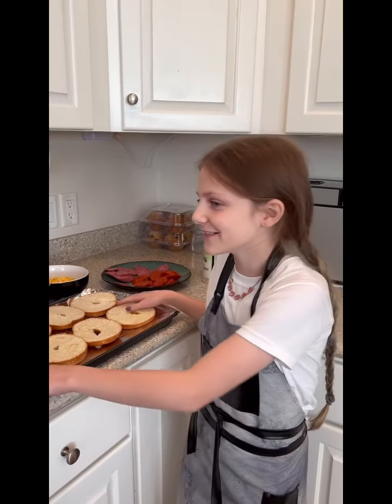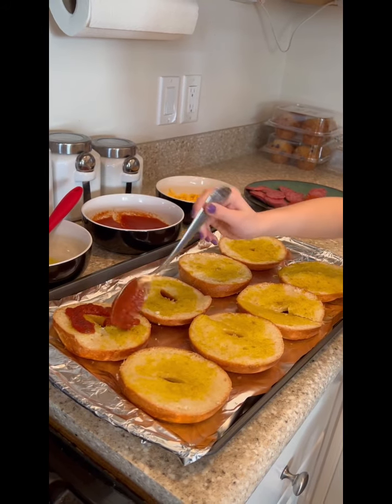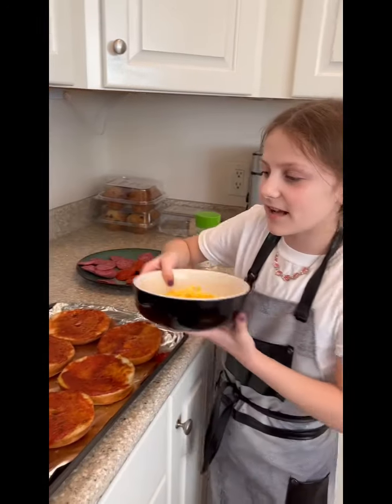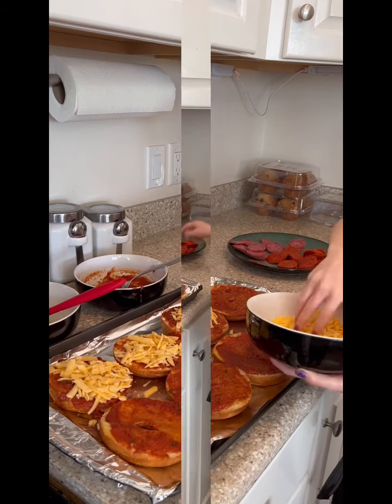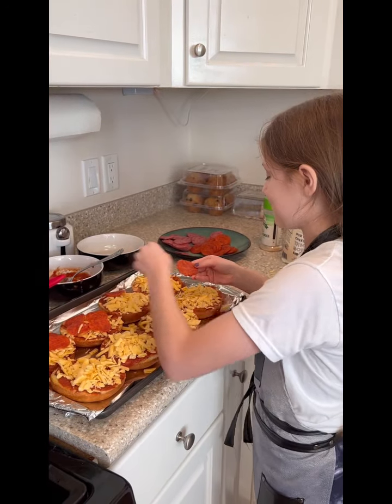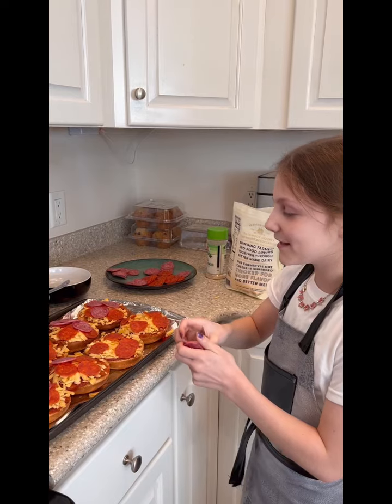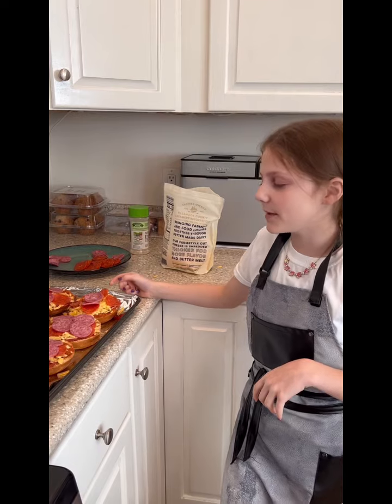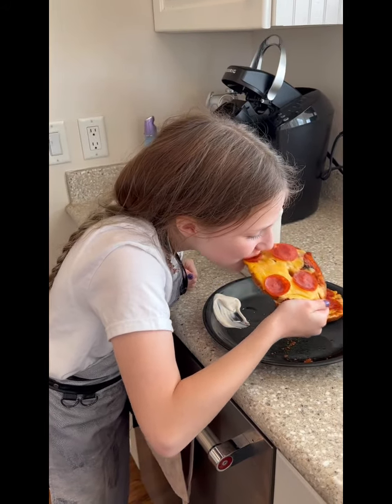MADISON’S PIZZA BAGEL TUTORIAL! 🍕🍕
Madison’s favorite meal to make.